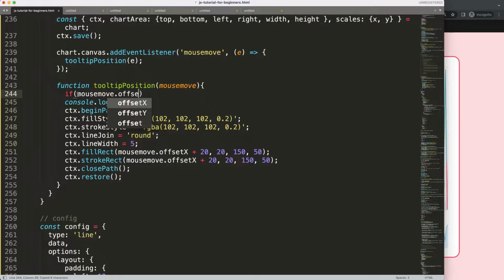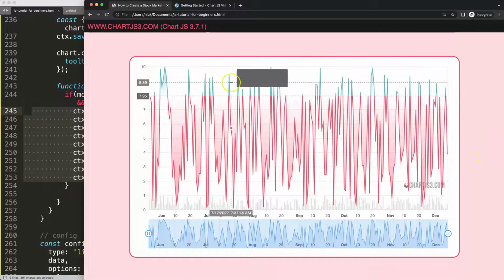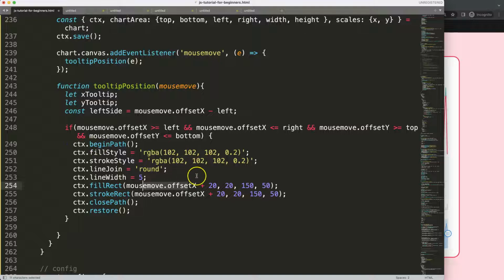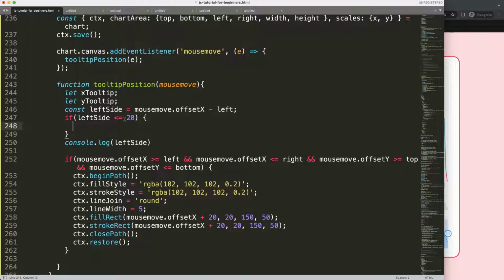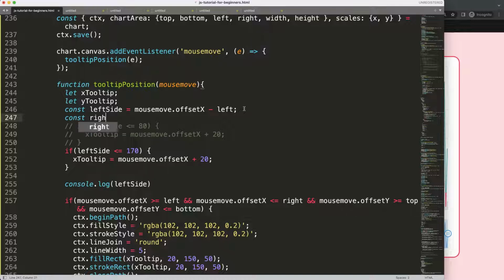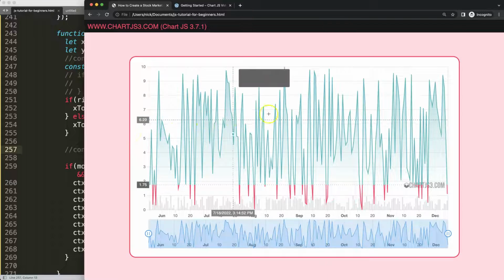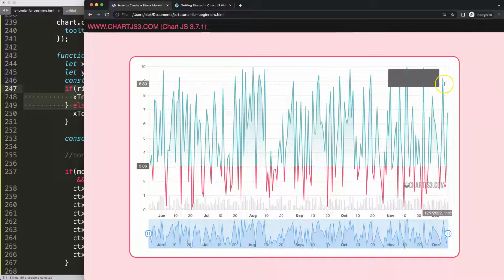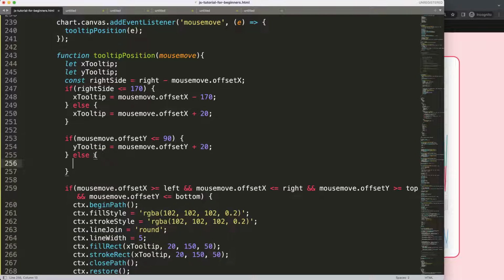How to Create a Stock Market Chart Like Coinmarketcap in Chart JS Part 42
▬ Materials/References  ▬▬▬▬▬▬▬▬▬▬

Chart JS Dashboard Series:
👍 Most Liked Video Series:

▬ About Us  ▬▬▬▬▬▬▬▬▬▬▬▬